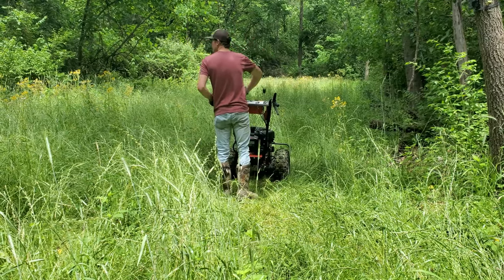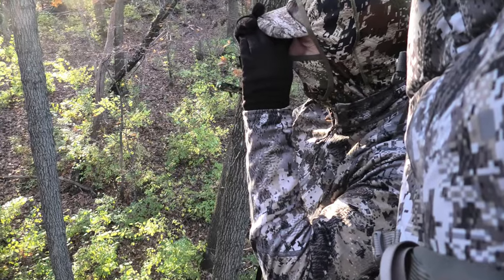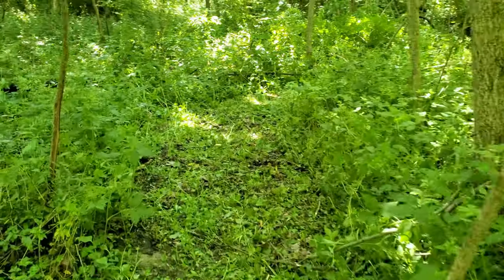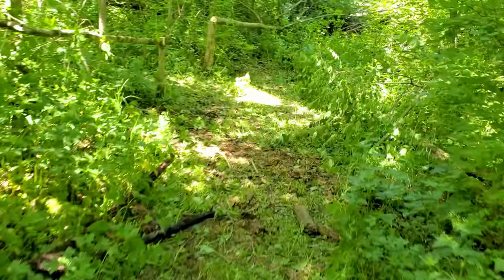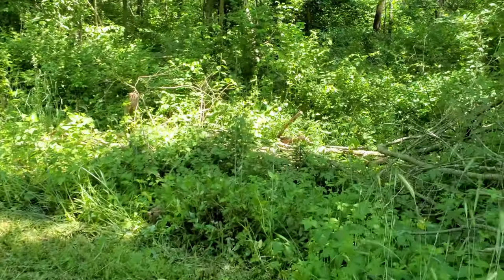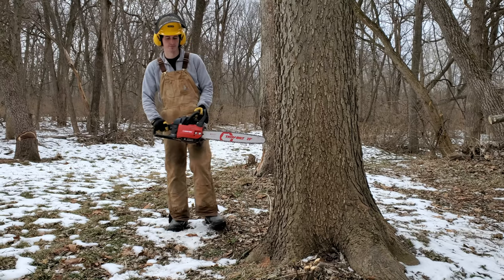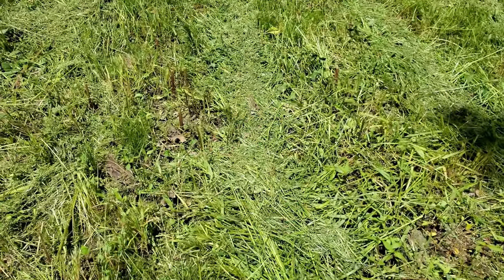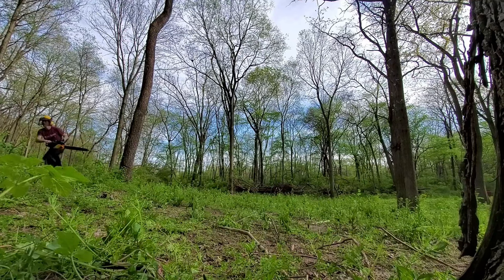The Importance of Trails